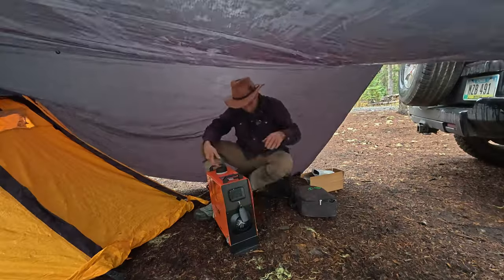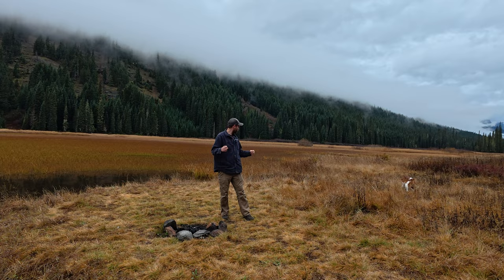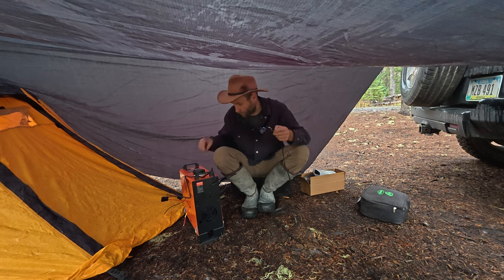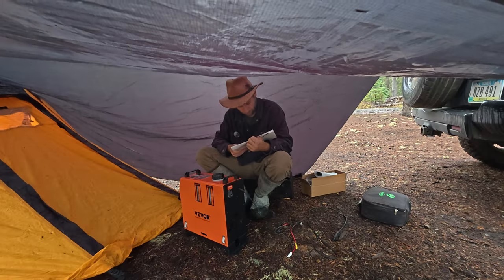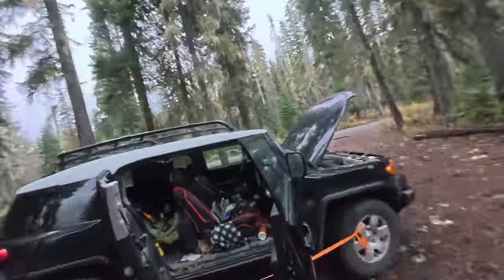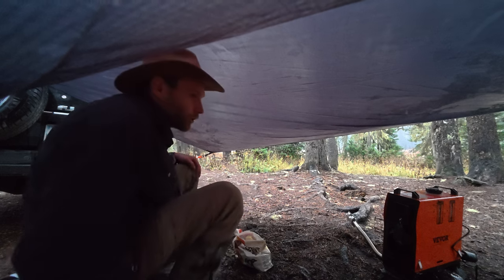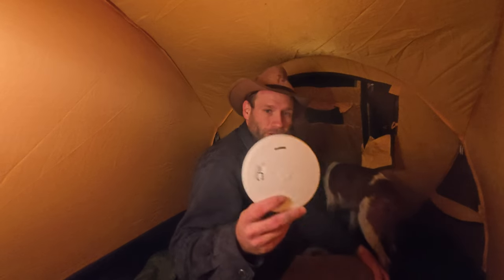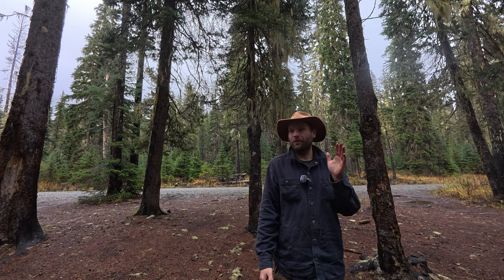Mountain Lake Adventure: Testing My Winter Heater Setup & Cooking in the Rain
In this adventure, I head out to a remote mountain lake to test my new heater setup for the winter season. With temperatures dropping, I need a reliable way to stay warm as I camp, cook, and enjoy the quiet beauty of nature. Just as I get settled, the rain starts pouring and doesn’t let up all night! Join me as I take on the elements, cook up a hearty meal by the lake, and see if my gear holds up in these wet and chilly conditions. This is what adventure camping is all about—getting out there, adapting, and enjoying every moment.